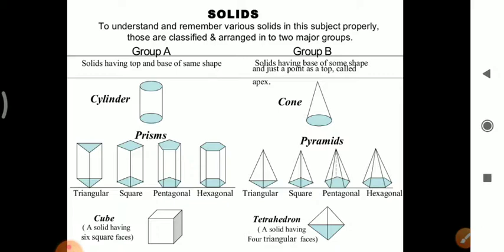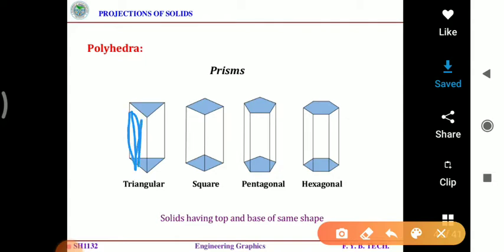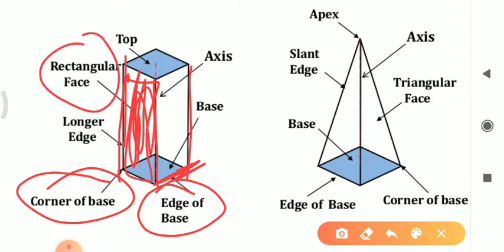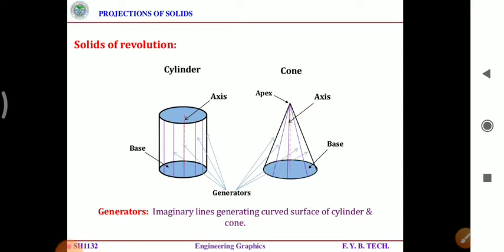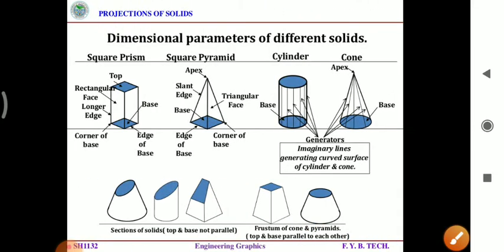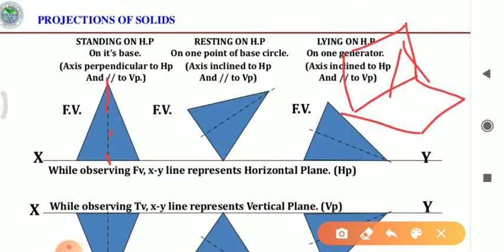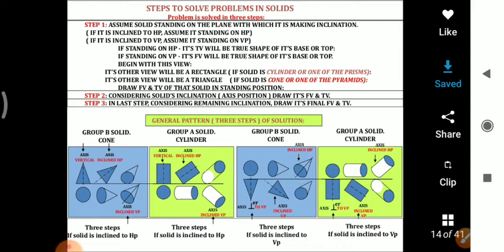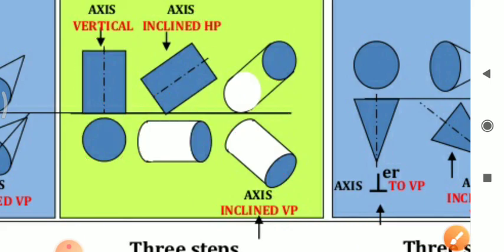Projection of solids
Introduction to basics of orthographic projection of solids